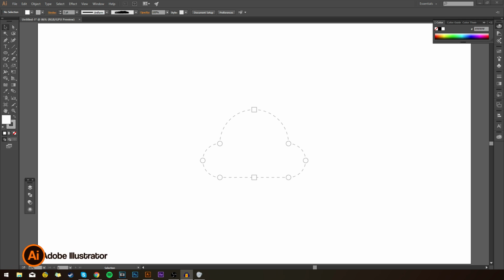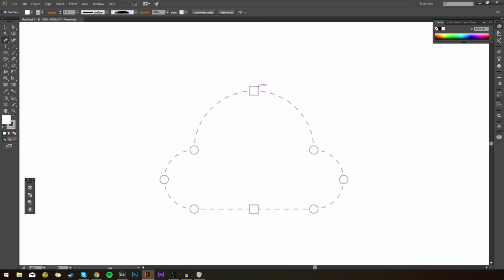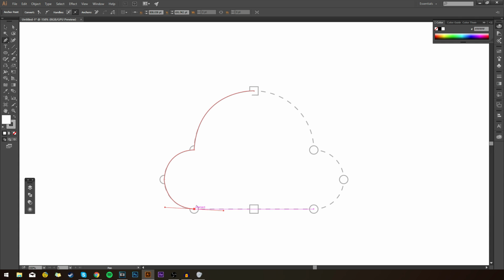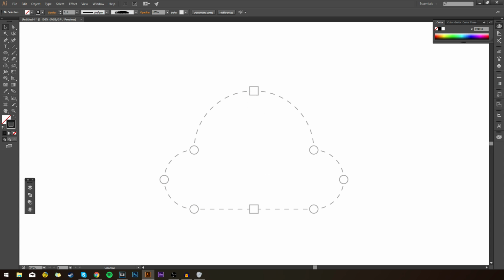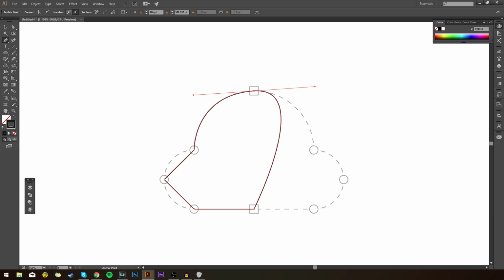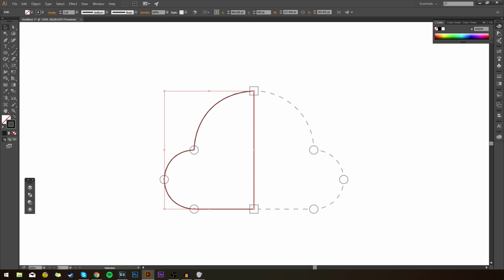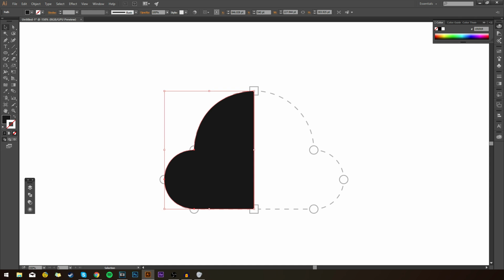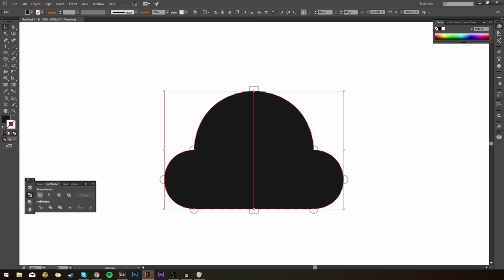How to Master pen tool |Learn to do anything with pen tool | Adobe illustrator cc |basics tutorial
Learn to do anything with pen tool, ideal for beginners or intermediate people. Become a master of pen tool using Adobe illustrator Cc.

I created this channel with the aim to help you to learn Designing , blogging, Digital Marketing and other technical things.